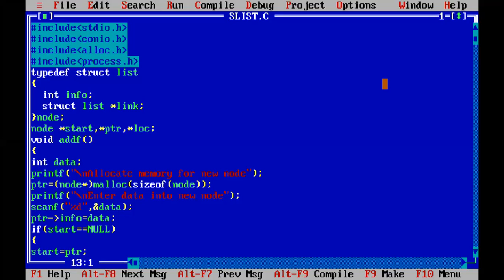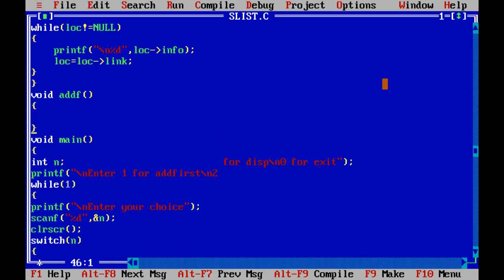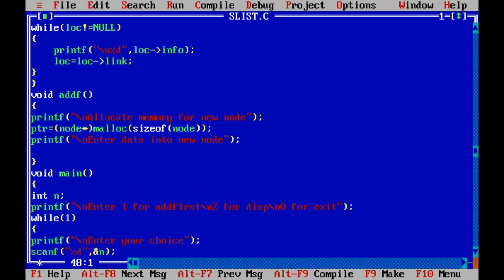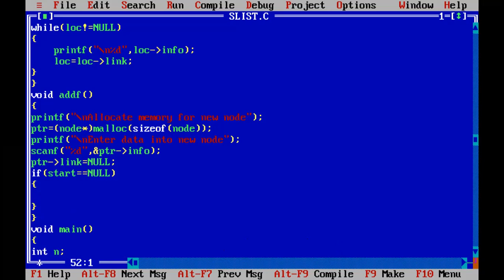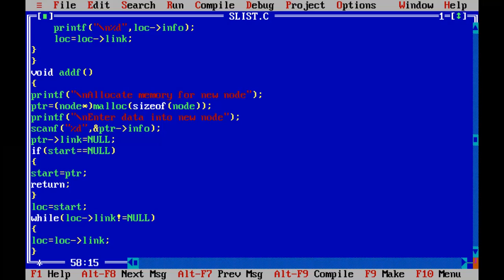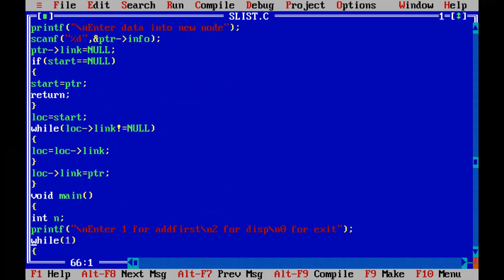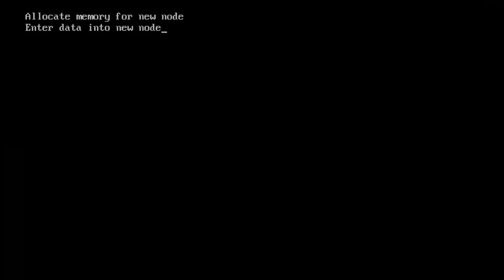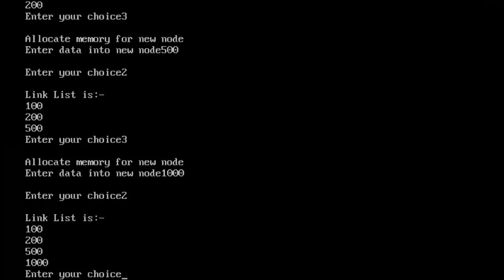singly linked list in data structure ||algorithm & program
Singly linked list is a very simple concept which is easy to implement.singly linked list is a linear data structure in which we can add or delete node at any position in linked list.in this lecture we will disuses add new node at last position with algorithm & program,
singly linked list algorithms.
singly_linked_list _program
programming power